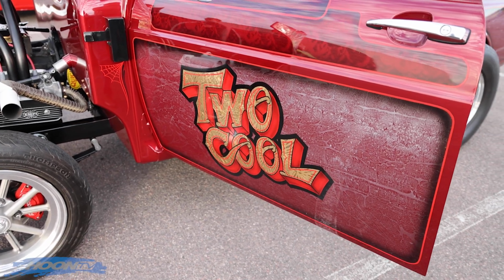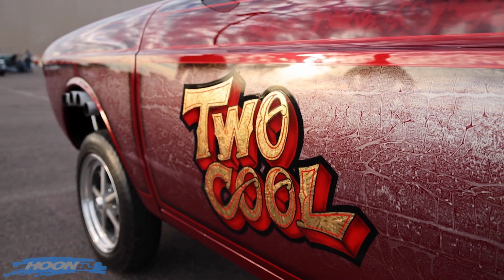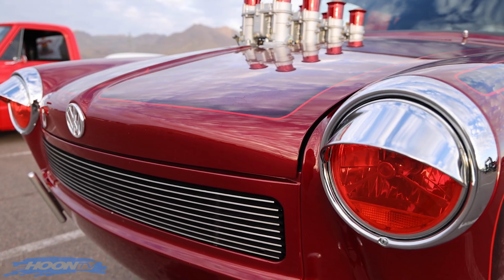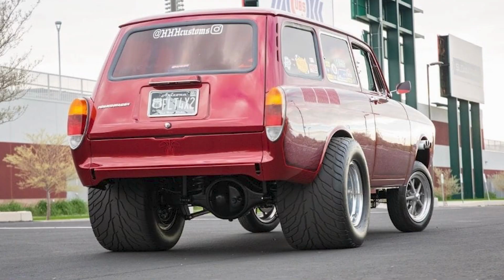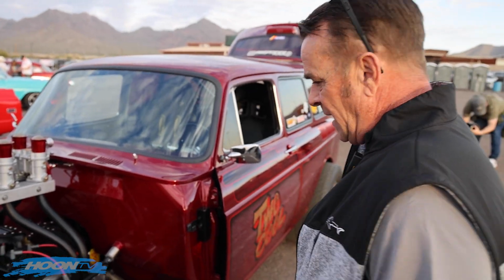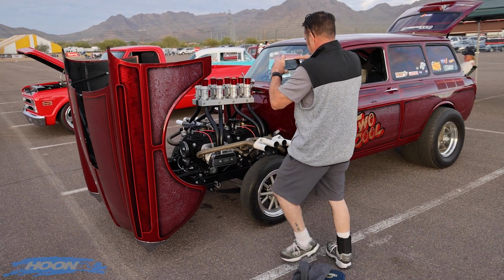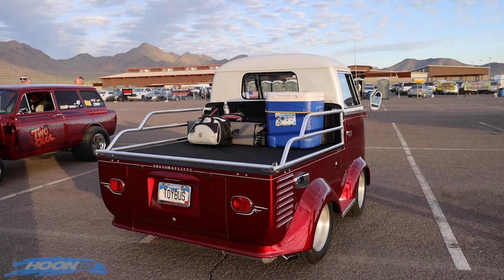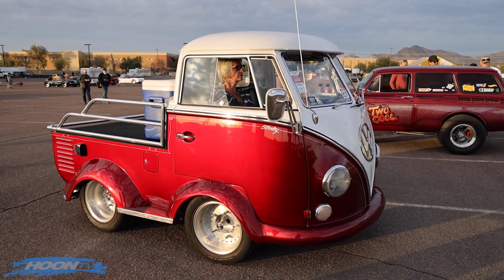Are two ENGINES are better than ONE?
Last weekend I had the pleasure of hanging out with my old friend Jay Canter in Arizona (full coverage coming) and the the Goodguys Southwest Nationals which was held in Scottsdale, we met Ron and Mark and checked out their super cool VWs.

00:00 - NO WAYYY!
00:18 - Jay Canter
00:36 - Two Cool

BONUS VIDEO!
06:48 - Stanley The Short Bus

Check us out on Instagram via @hoontv and search HoonTV on Facebook!

All content Copyright ownership is held by Hoon Media unless otherwise stated.